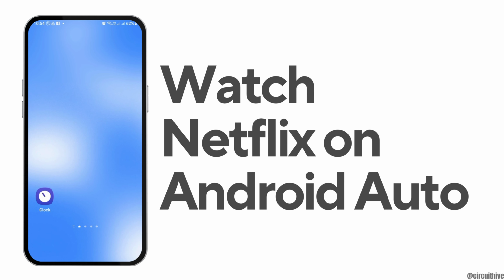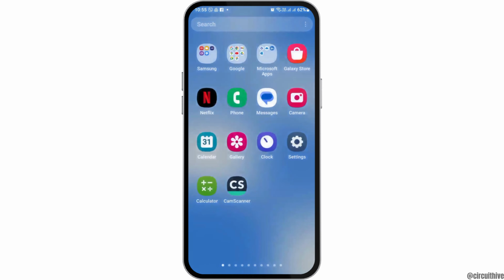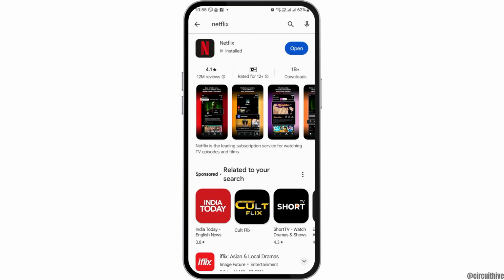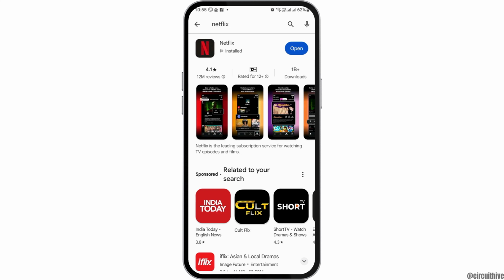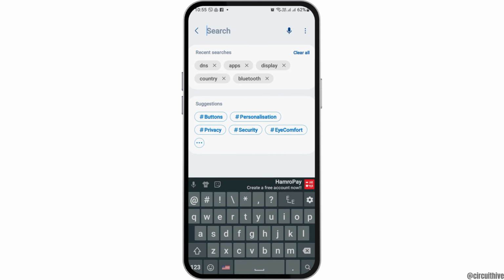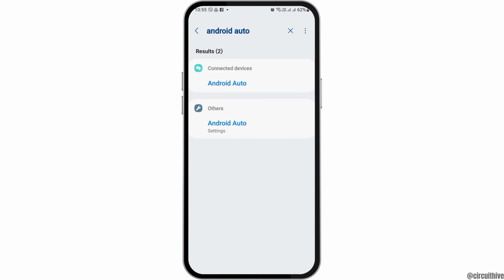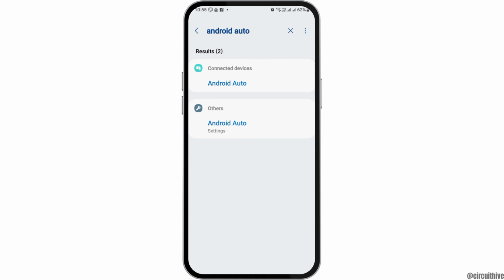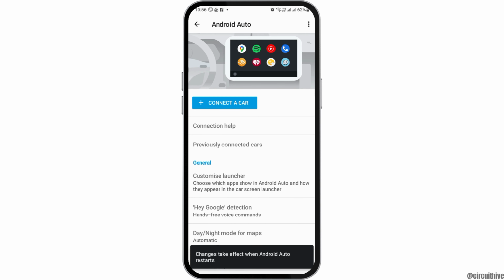How To Watch Netflix on Android Auto | Netflix Android Auto 2024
Excited to watch Netflix on your Android Auto while on the go? You're in luck! In this tutorial, we'll walk you through the steps to enjoy your favorite Netflix shows and movies right from your Android Auto-compatible vehicle.

In this tutorial:
0:00 - Introduction
0:15 - How To Watch Netflix on Android Auto | Netflix Android Auto 2024

Join us as we demonstrate how to seamlessly integrate Netflix into your Android Auto system, allowing you to stream entertainment safely and conveniently during your commute or road trips.